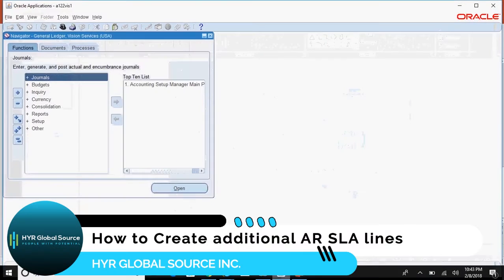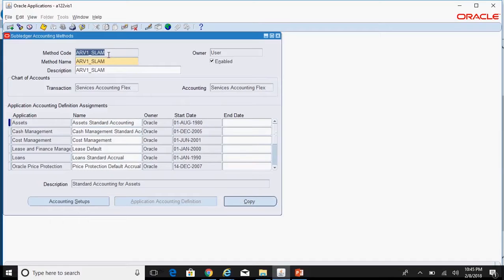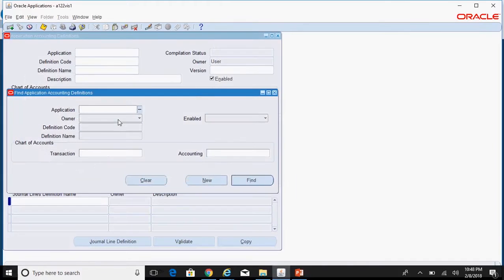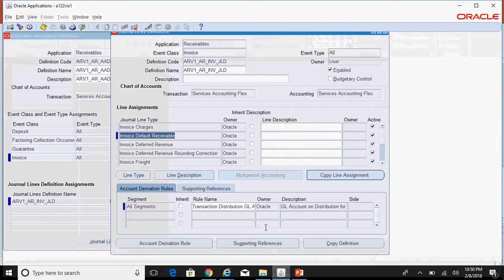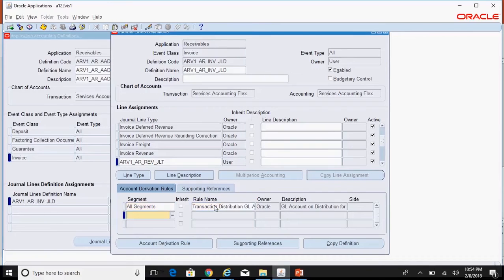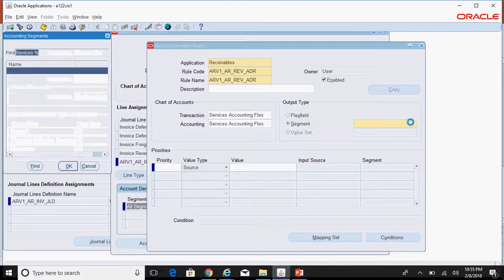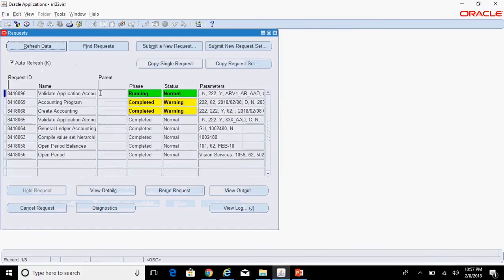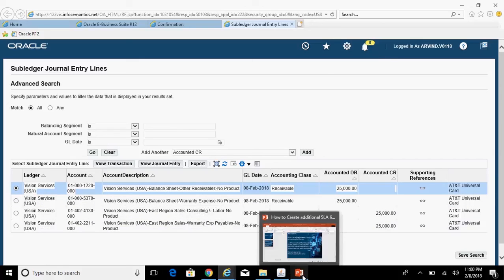Oracle EBS - How to Create additional AR SLA lines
HYR Global Source Oracle EBS SME explains Oracle EBS - How to Create additional AR SLA lines in this video.